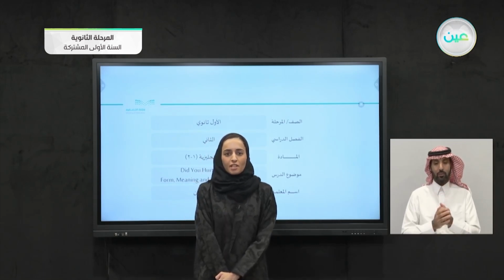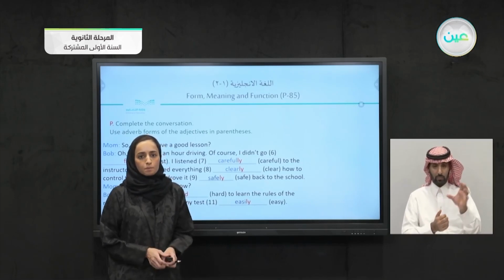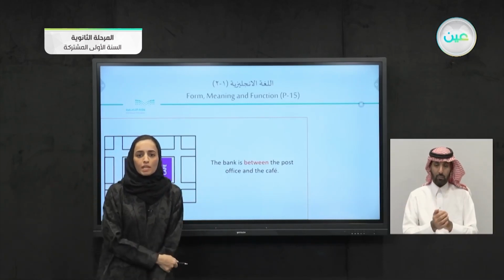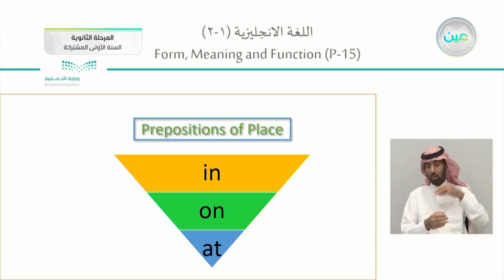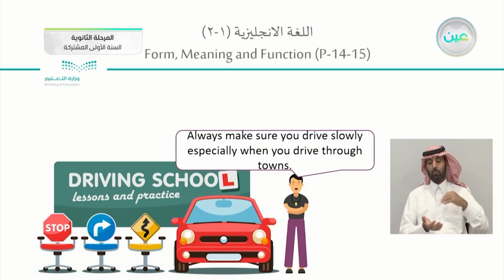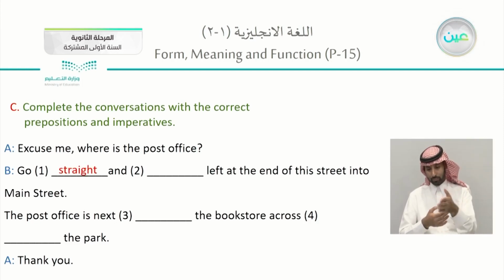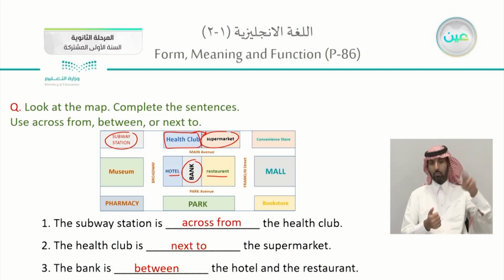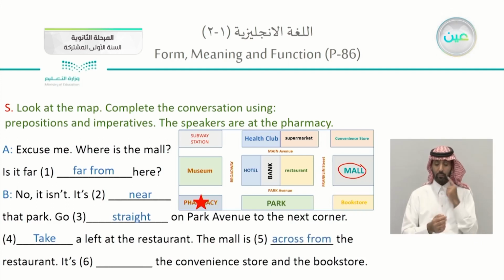"did you hurt yourself ?Form, Meaning and Function( p - 14-15) " - لغة إنجليزية (1-2)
الحصة الثانية - الثلاثاء - الأسبوع الثالث - المرحلة الثانوية (السنة الأولى المشتركة)